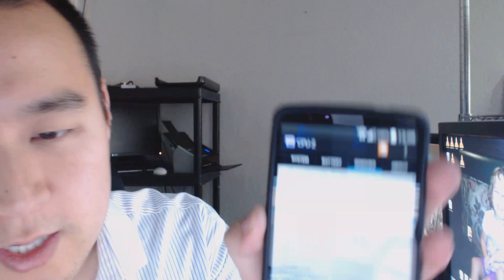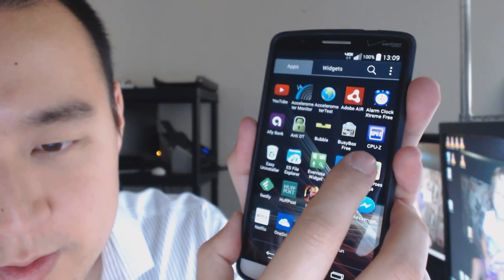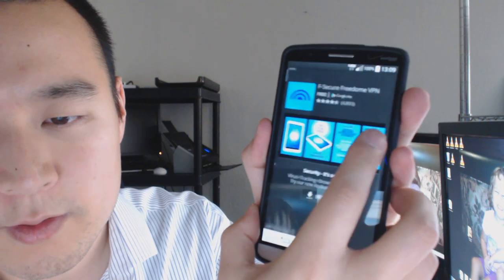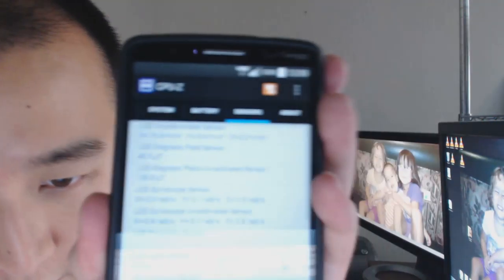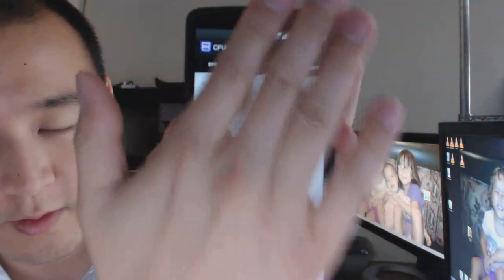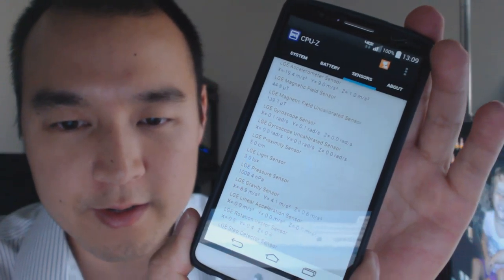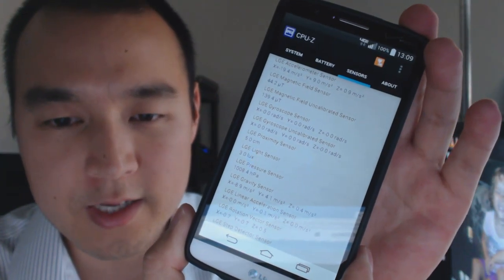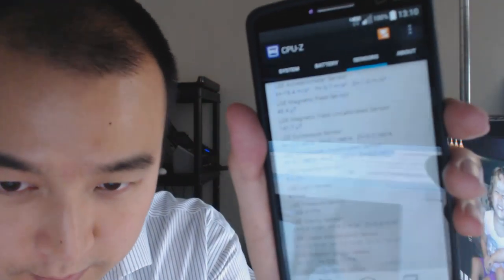Troubleshooting LG G3 Screen Rotation Problem, Orientation Not Changing Accelerometer Defect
Some people in comments suggest hitting the phone in the corner with your knee kind of hard. I didn't try it, so I don't know if it'll work or not. Maybe hitting the corner helps the accelerometer get unstuck?

STEP 1: Check to make sure your orientation changing setting is on under Control Panel

STEP 2: Download CPU-Z to check your accelerometer is functioning properly

[SUB STEP]: Un-Root your phone back to original.

STEP 3: Call your cellphone carrier to enact manufacturer's warranty.

I wish there was an actual solution besides warranty!!!

It just stopped working one day, and I have no idea why. It wasn't directly related to dropping or anything.